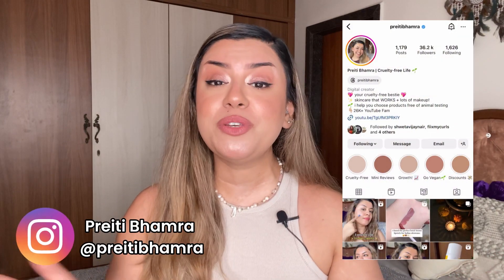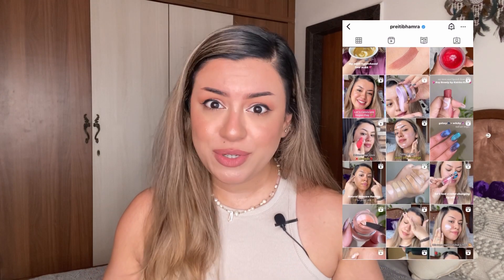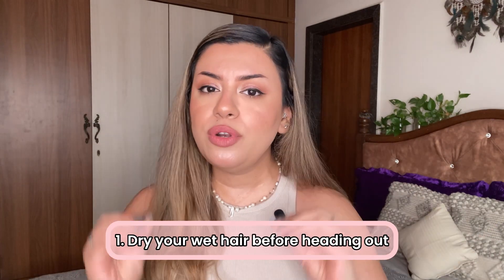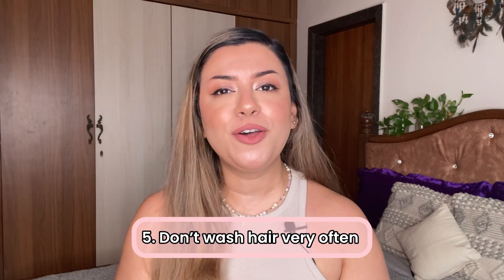Winter Hair Care Tips for Colored/Bleached Hair to Reduce Frizz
Hello my loves! Winter is almost here and here some of my tried and tested tips to protect bleached/colored hair in winters. My bleached wavy hair gets super dry in winters and I need to switch up my haircare routines during this time and give my hair extra care. If you have dry hair especially chemically treated bleached or colored hair then this video will be super helpful for you! I hope you enjoy watching it :)

Preiti
xx